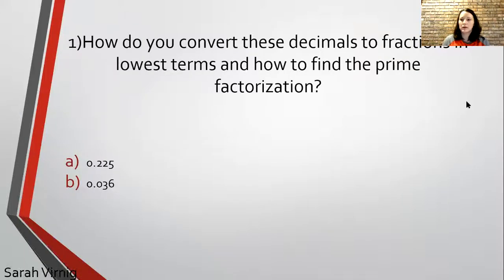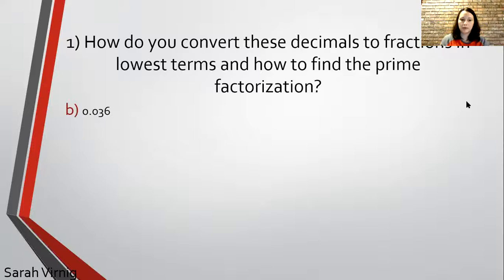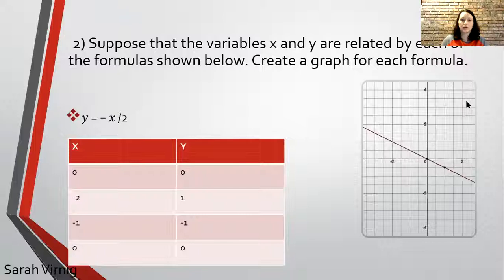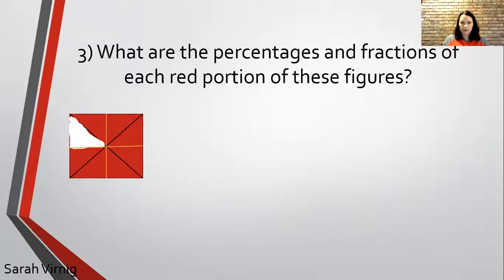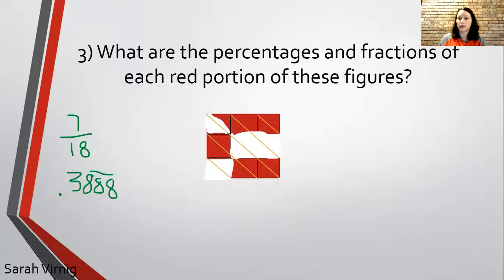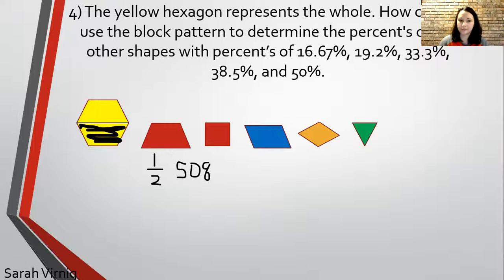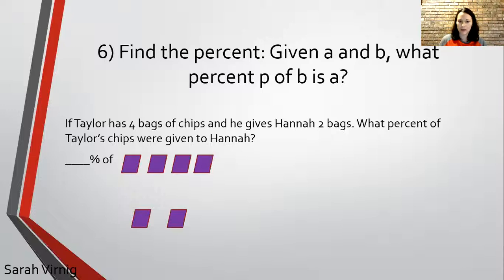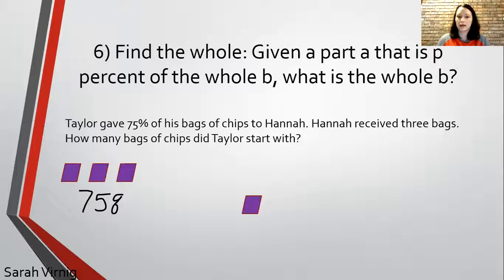Chapter 7 Decimals